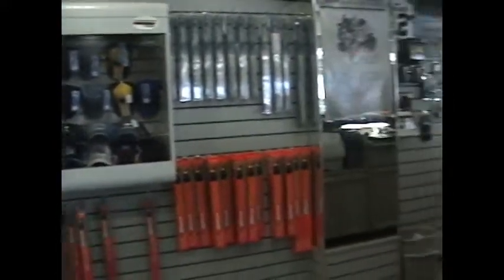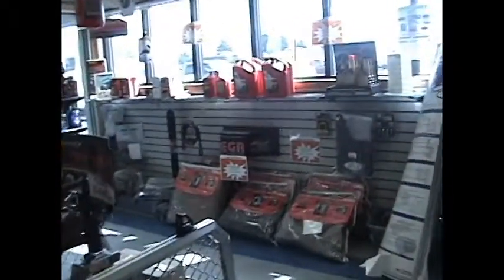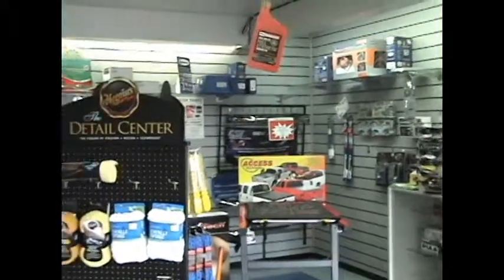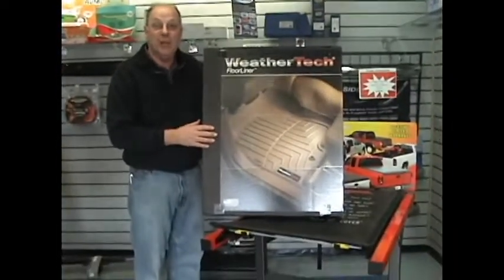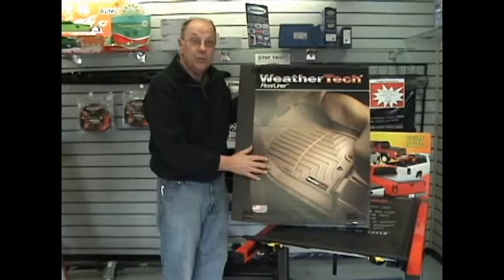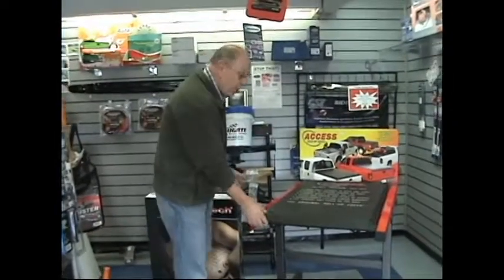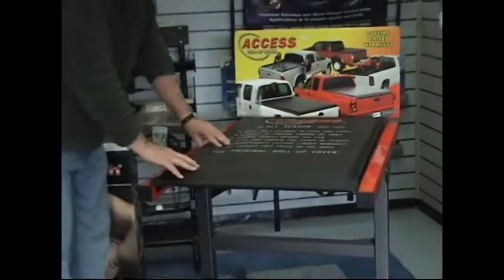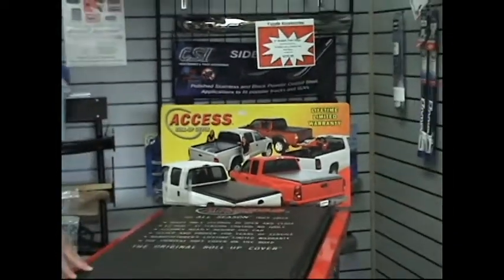Parts Department Video.pds